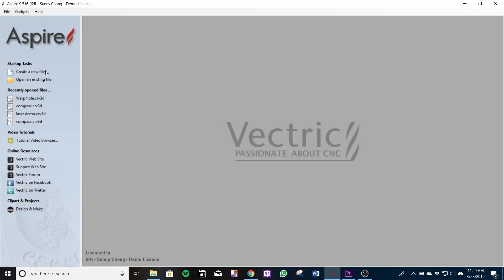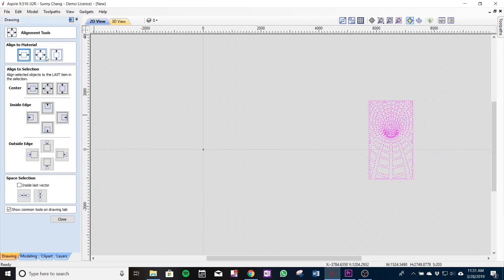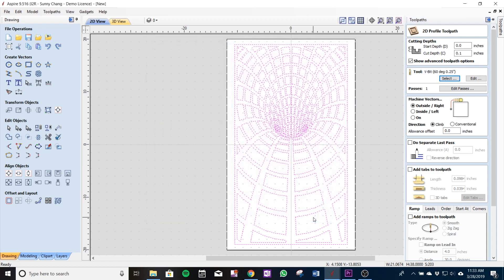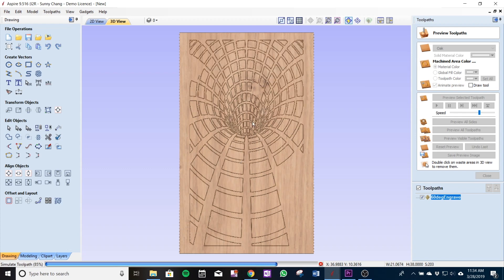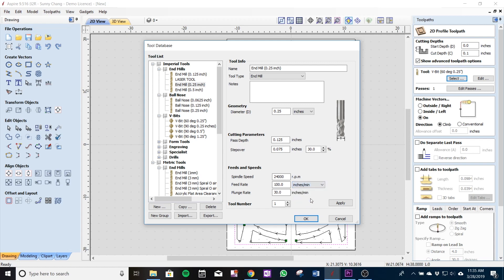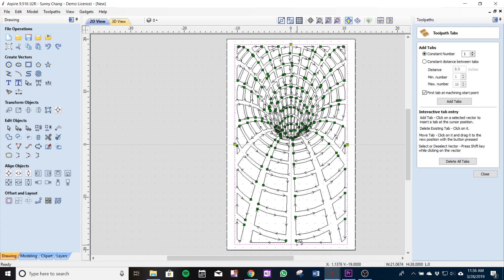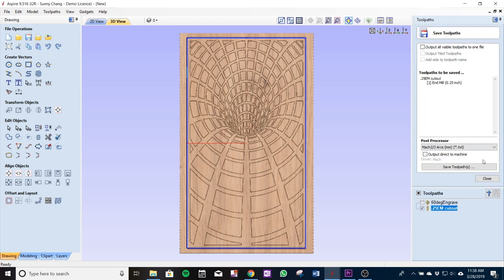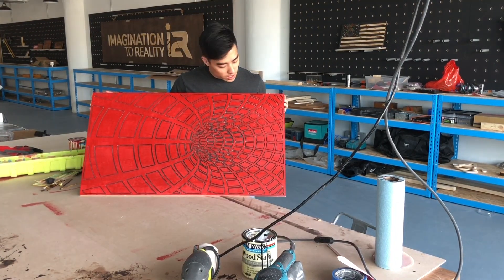Basic Guide to CNC with Vectric Vcarve Pro / Aspire Profile Toolpath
This video is about using the Profile toolpath in Vectric Vcarve pro or Aspire.

Highlights some basic steps taken to do a job set up and run a tool path on to your CNC